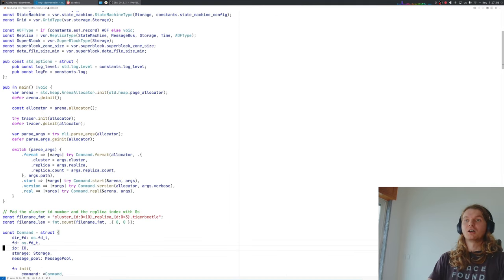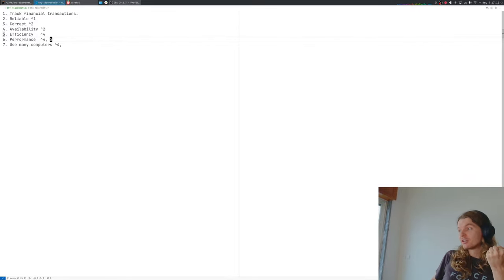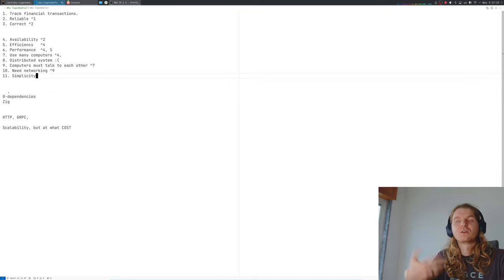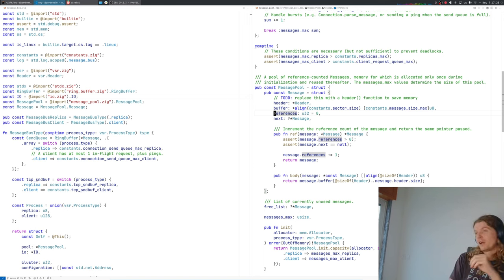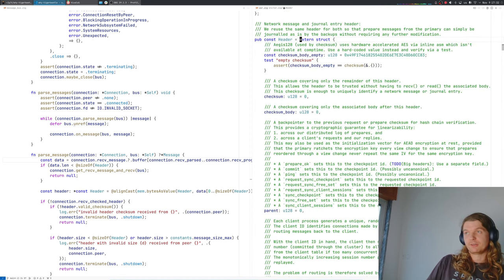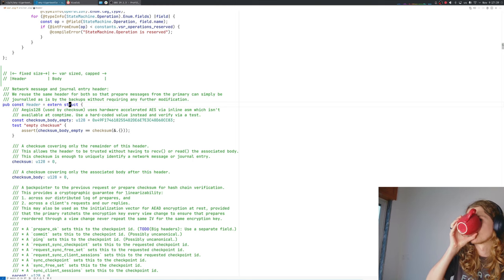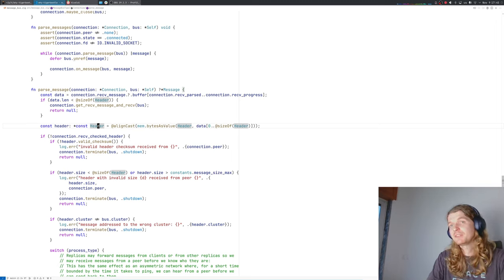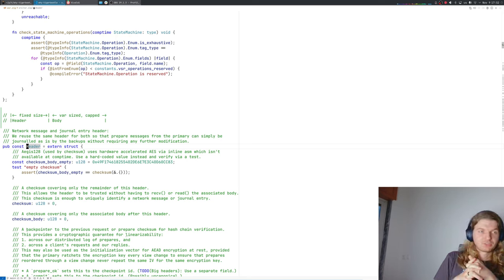Episode 001: Intro and (Absence of) Message Parsing